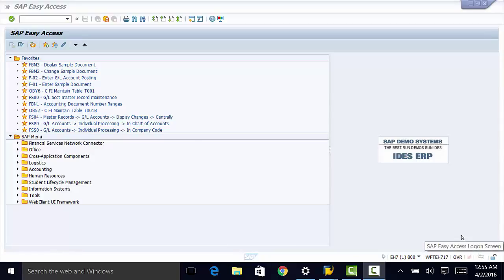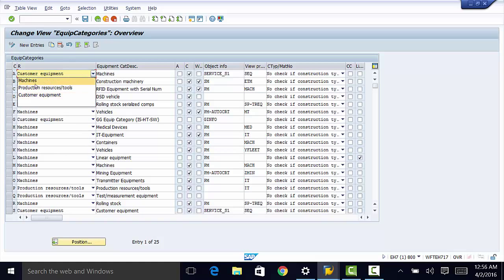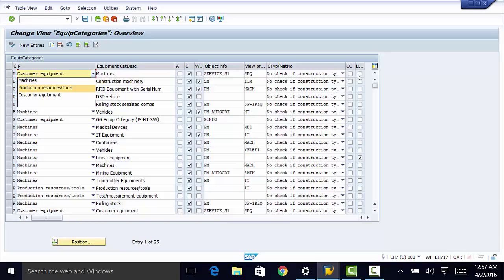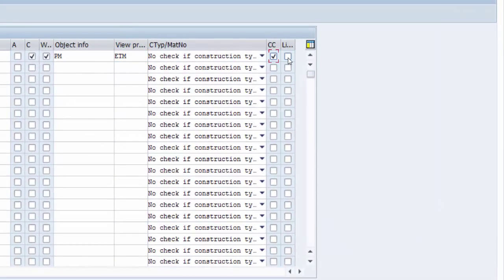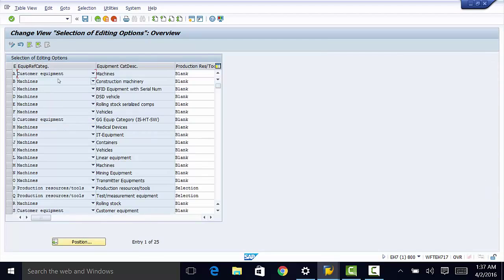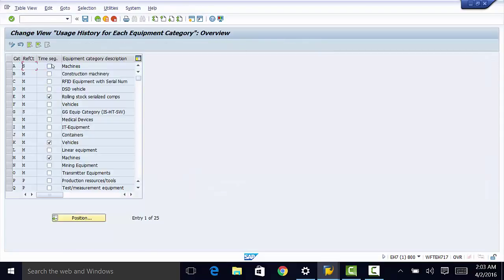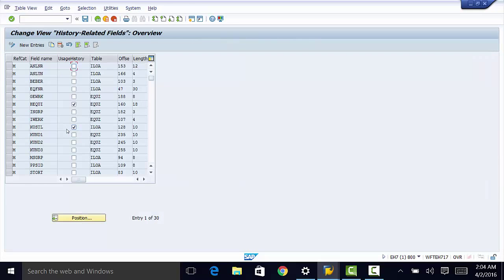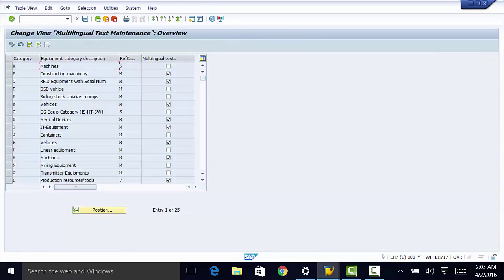SAP EAM Tutorial - Part 25: How to Customize Equipment Category in SAP PM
Illustration on how to customize, define and maintain equipment category